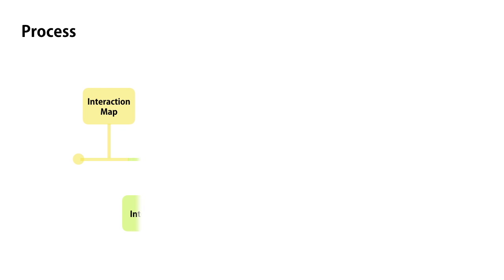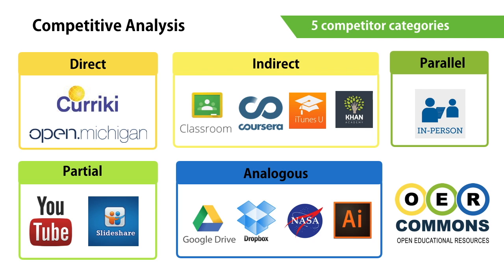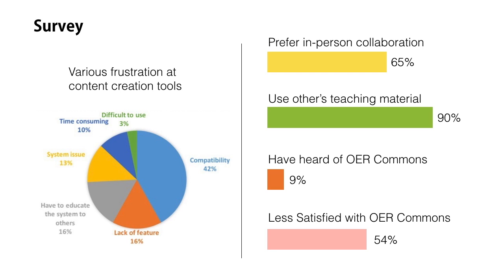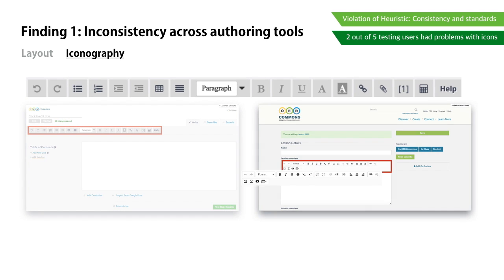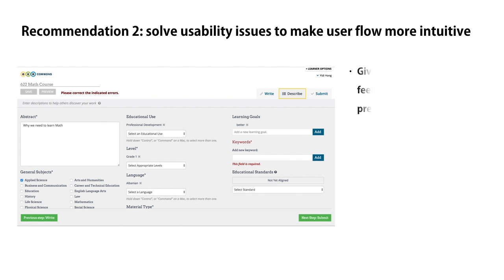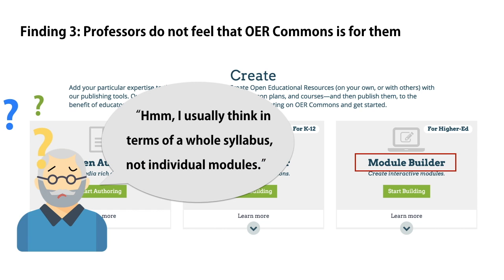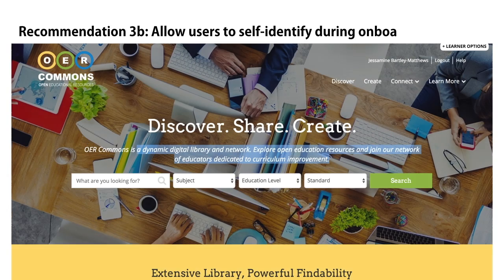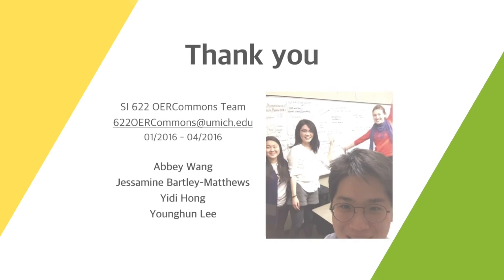SI 622 OER Commons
Needs assessment and usability evaluation of OER Commons. -- Yidi Hong, Younghun Lee, Jessamine Bartley-Matthews, Abbey Wang